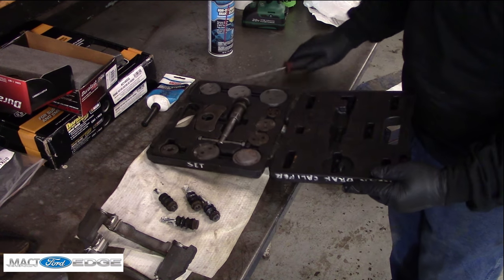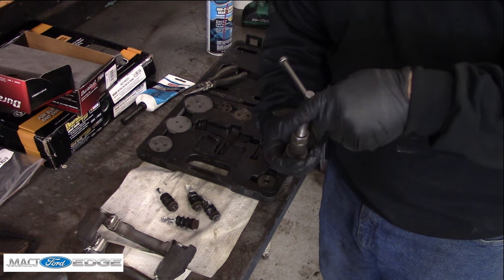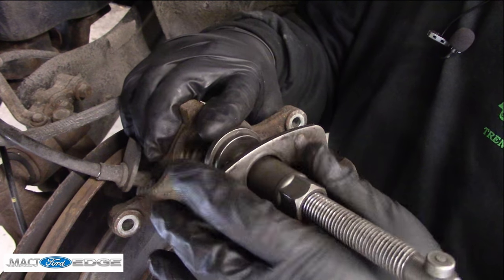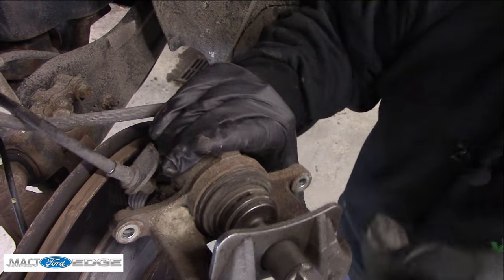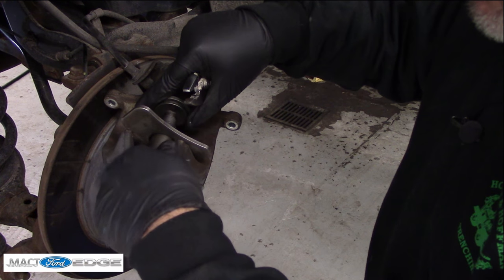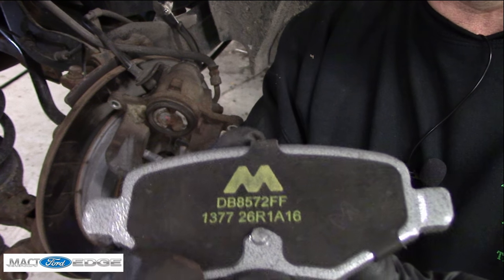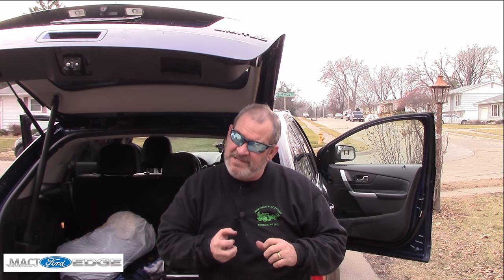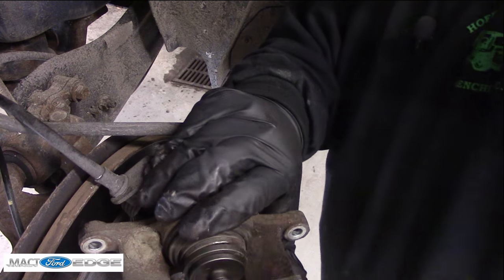How to use the rear brake caliper tool on your Ford Edge 2011 plus model year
This video will demonstrate the use of the caliper tool from NAPA.  This tool will accomplish the turning of the caliper piston while pushing the piston in during the reversal process.  The brake pads wear and the piston turns out and extends.   Pretty simple tool but does take some effort and some strong hands to accomplish the job.
Brake caliper tool

Fan funding:   I work to provide videos on a frequent basis and the garage charges me fees for use and jobs can take several extra hours to accomplish not only the work, but the video recording.  The audio video equipment adds to the expense.  Please take a moment and consider even one dollar donation toward this channel to assist with the expenses.   Thank you in advance.
Musician: Band of one  ( Kevin Messner)
Song: Wake up (revamped)
Song: Track 15
Song: Track 14